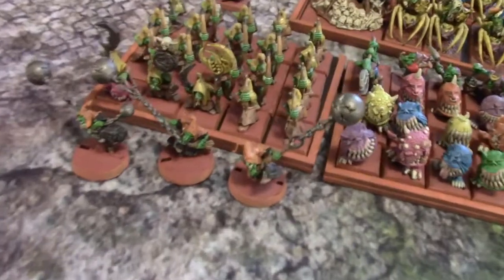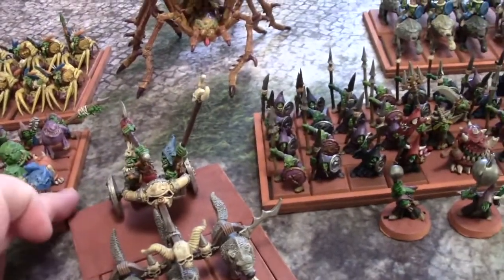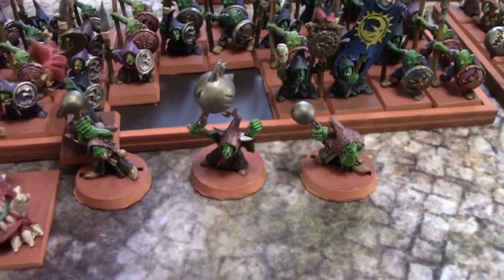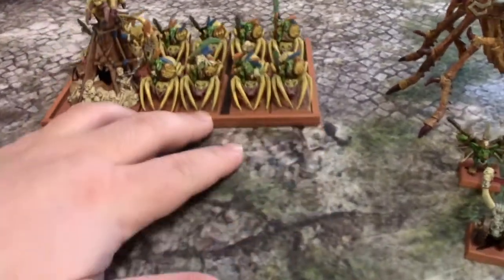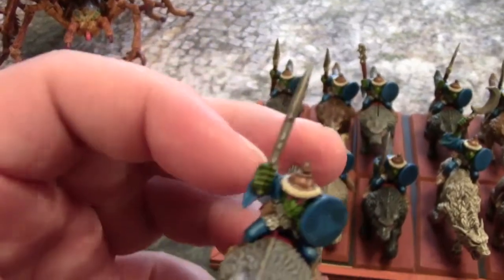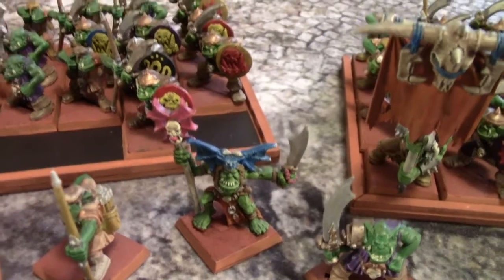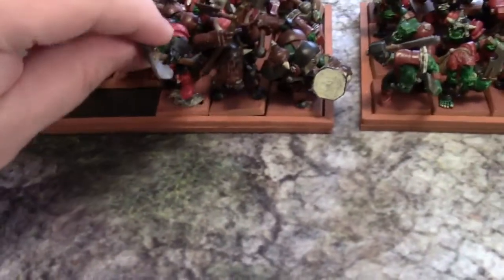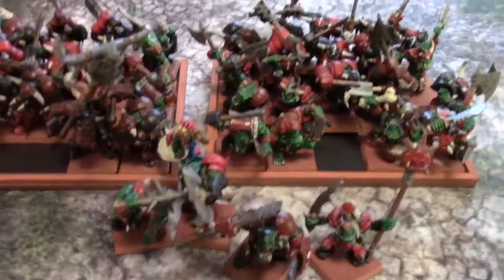Hobby Side: Orcs and Goblins Army Showcase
On this edition of Hobby Side, we will showcase our Studio's Orcs and Goblins army for Fantasy Wargaming.  Like our previous Showcases, we will discuss the make up, building, and design of this army.